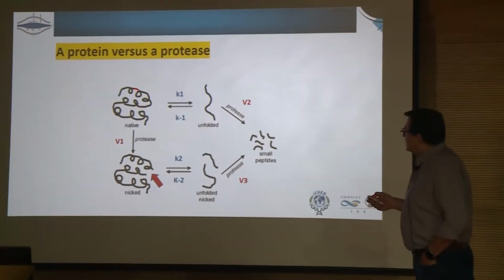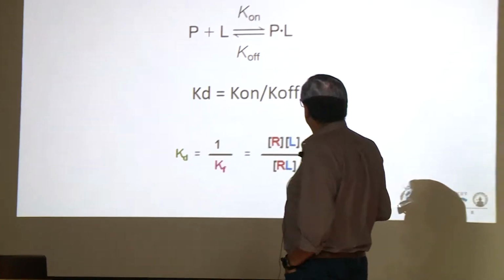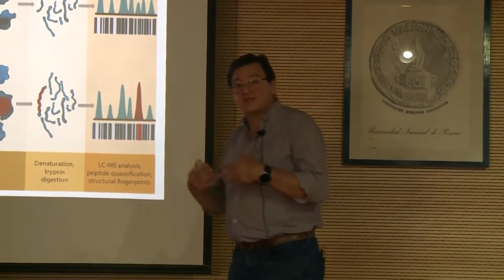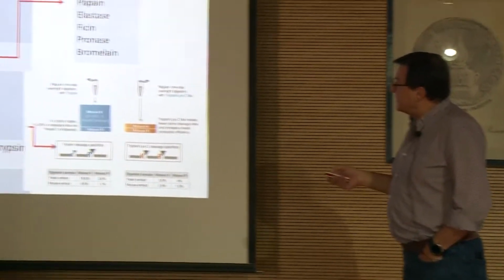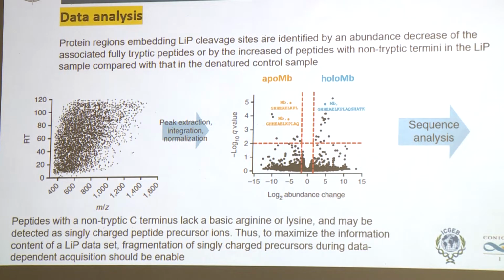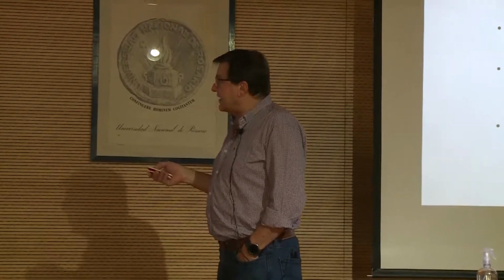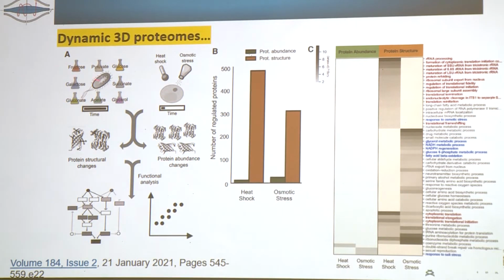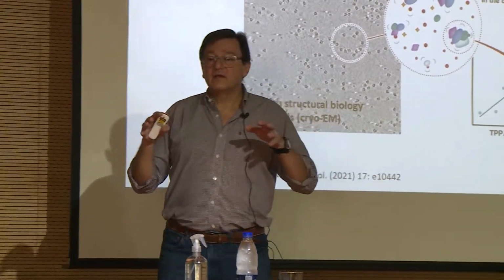13. Limited proteolysis mass spectrometry (LiP-MS) by Eduardo Ceccarelli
ICGEB course “Unveiling biological networks by cutting-edge proteomics tools”, 30 November – 4 December 2021, Rosario, Argentina. (@Ros_Course).

Detecting the folding state of a protein and protein-protein interactions by
limited proteolysis. A protein versus a protease. A protein complex versus a
protease. MS yields a wide range of information about biological complexes.
Detecting Interactions Using LiP-MS. A gradient of the small molecule can
display binding affinities. LiP-MS protocol. Data analysis. Pros of LiP-MS.
Cons of LiP-MS. Examples.

Supported by the International Centre for Genetic Engineering and Biotechnology and organized by Germán Rosano (@GermanRosano) and Nico Blanco (@NicoEBlanco), the course focused on the latest advances in proteomic strategies, especially in the area of protein-protein interactions and proteome characterization. Lectures covered novel techniques in proteomics, and experimental sessions focused on sample preparation, mass spectrometer operation, and data analysis.